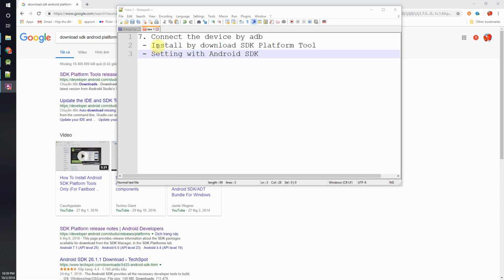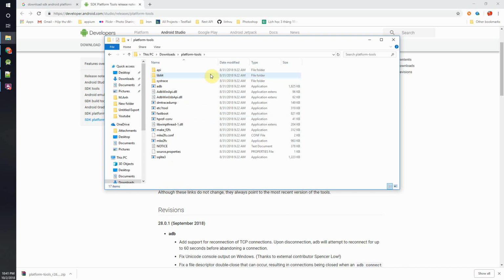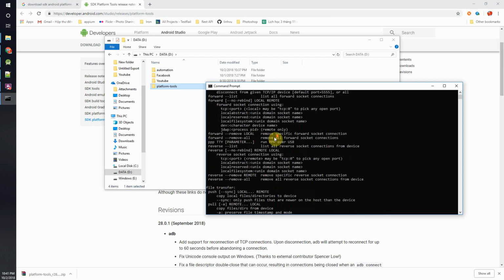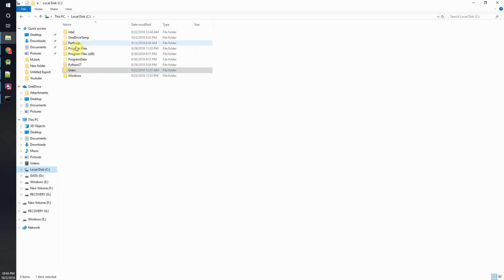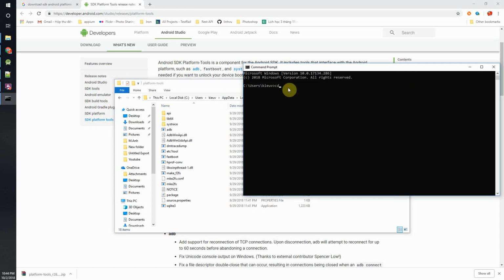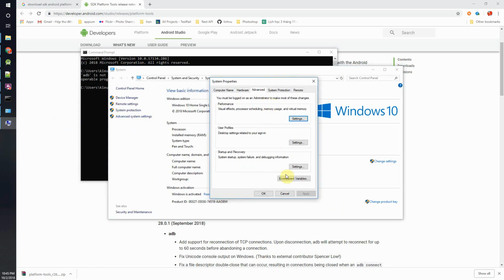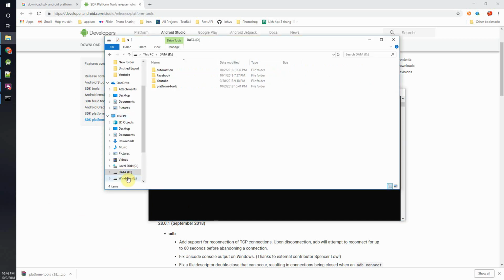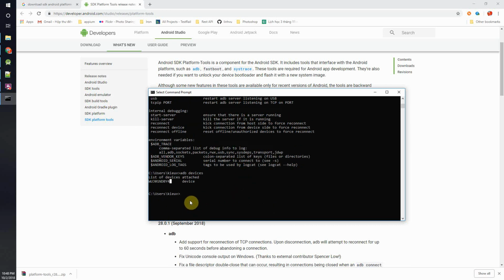5. Robot Framework Basic | Appium and Android | Install adb and how to get the name of real device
Skype: cd_bently

DESCRIPTION:
this video help you install the adb and run comment to get the name of the device